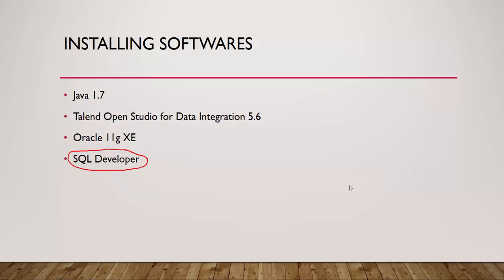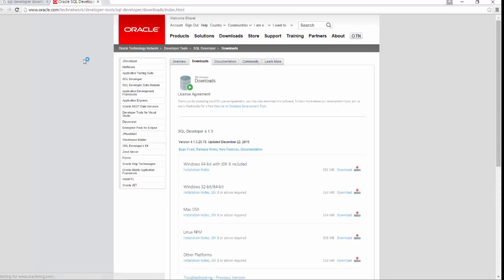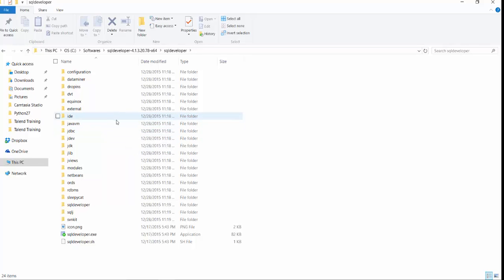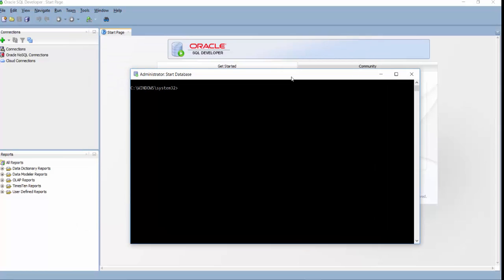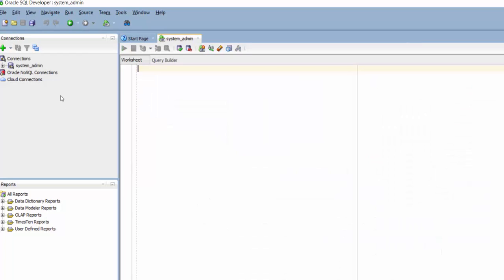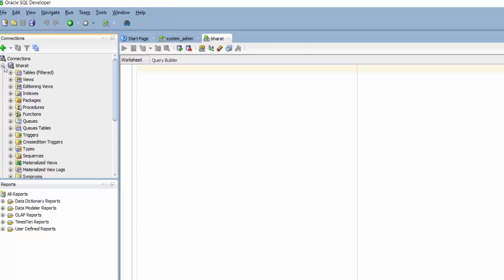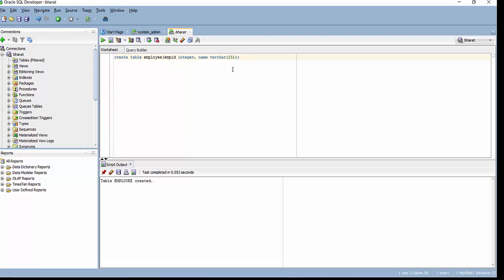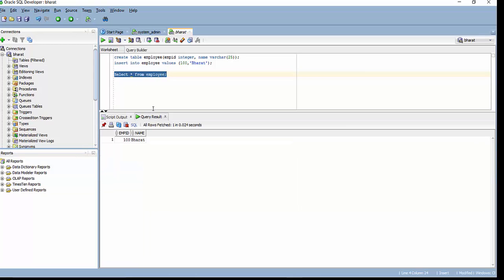Module 1 Part 4 Installing SQL Developer You Tube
This is 4th video of Module 1 of Talend Online Training Tutorials where we shall see how to install SQL Developer, which is IDE for accessing Oracle Database.